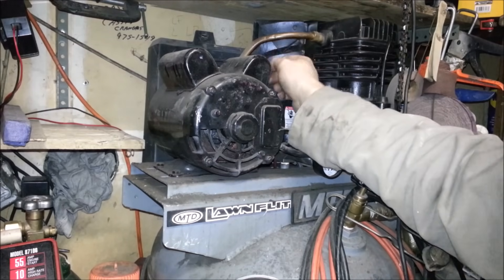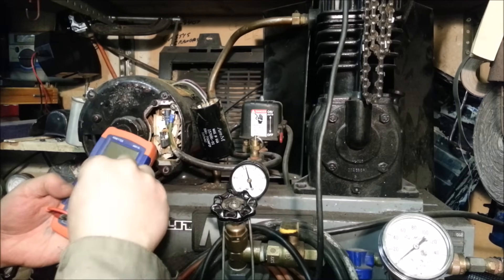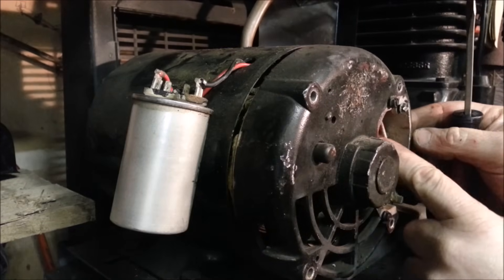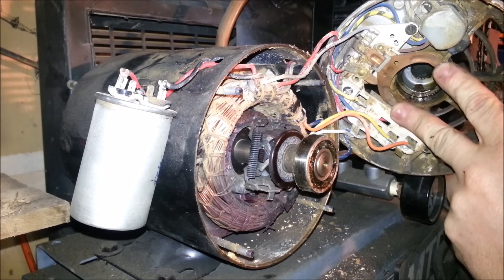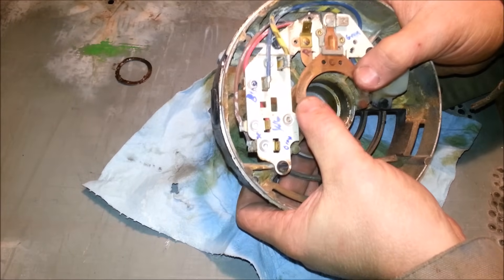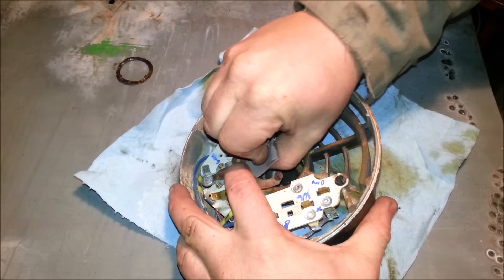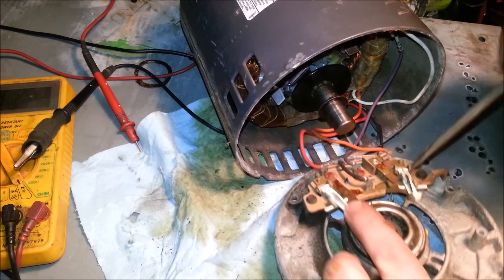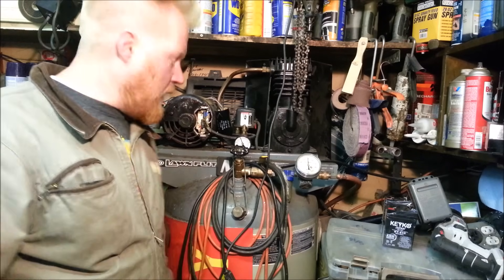Electric Motor Doesn't Spin but HUMS/Buzzes compressors etc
Electric compressor motor that isn't starting by itself. Quick and easy no cost repair.

If the motor Hums, buzzes, or trips the breaker this will generally solve it.

This is the capacitor tester I use